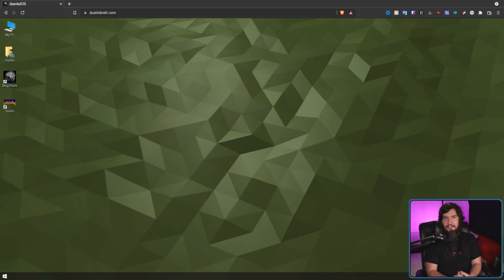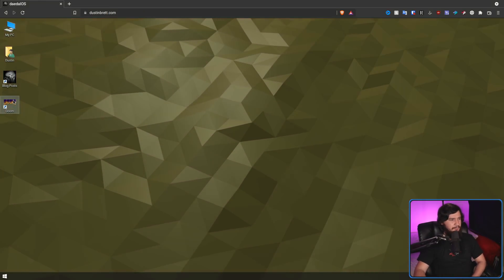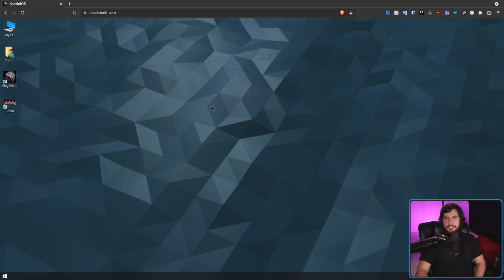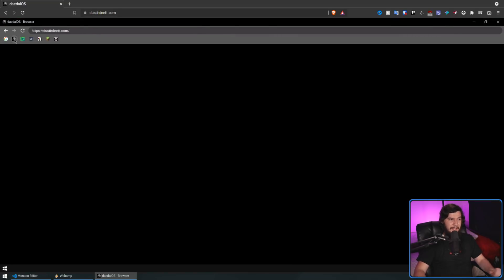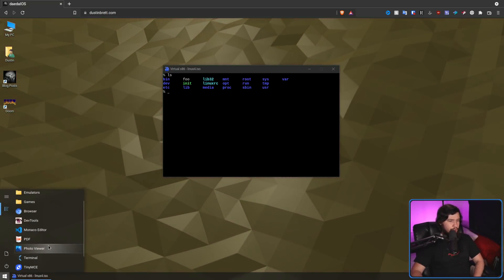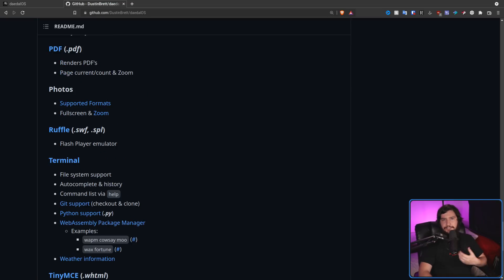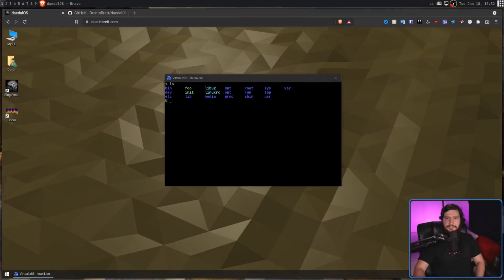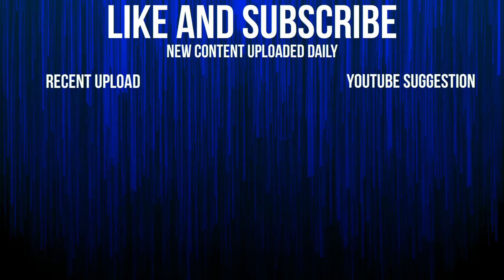A Desktop Environment For The Web Browser?!?!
Have you ever wanted to do everything inside of the web browser, well imagine if you have an entire desktop environment inside of your web browser, well that's DaedelOS

Time Stamps
0:00 OS In The Web?
1:12 What Can It Do
6:07 Is This The Future

Credits
🎨 Channel Art:
All my art has was created by Supercozman